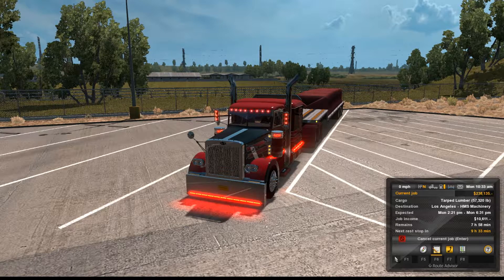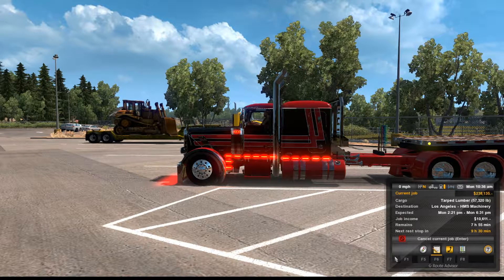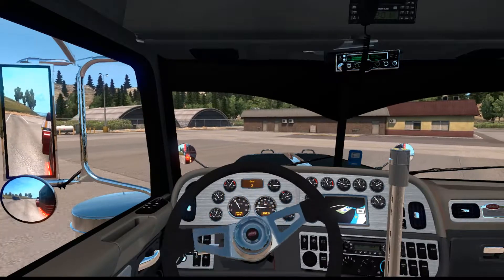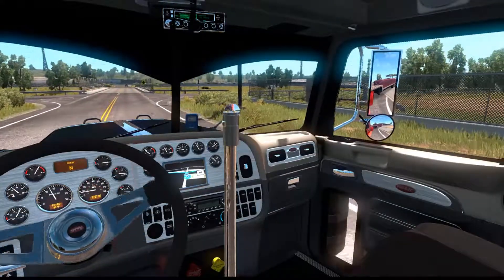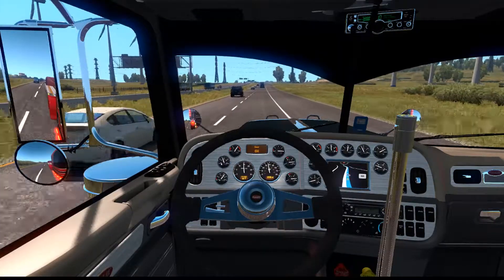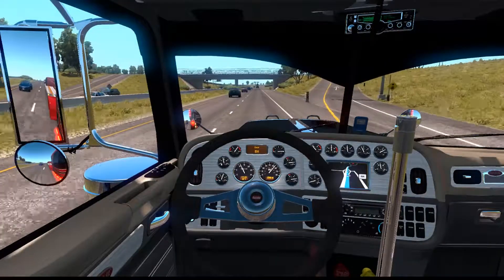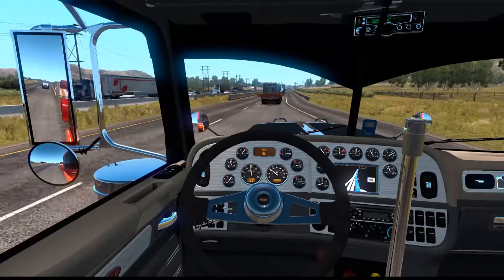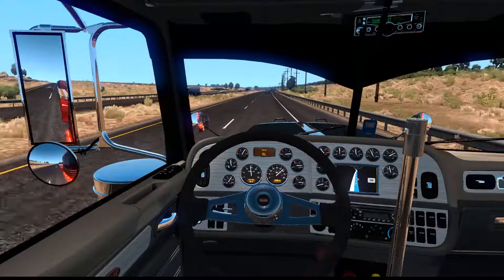Off To Los Angeles | American Truck Simulator